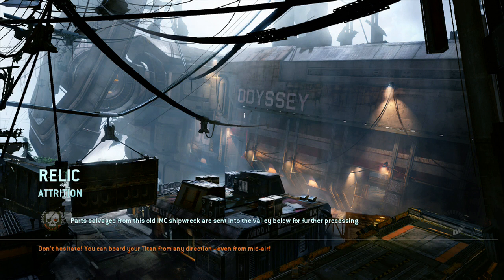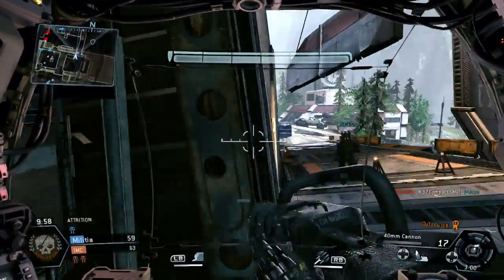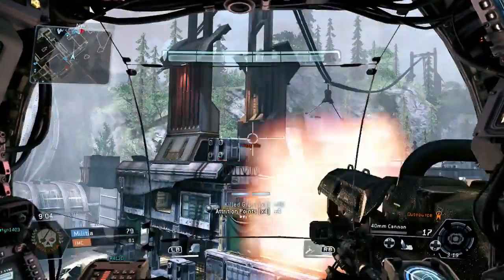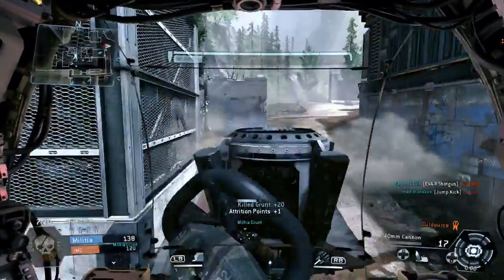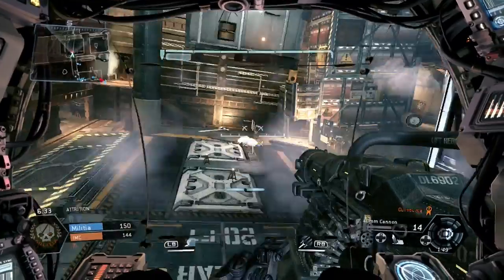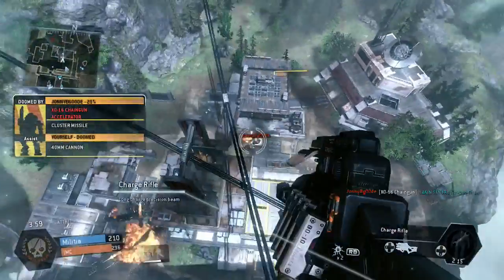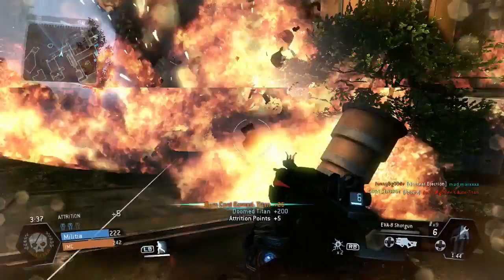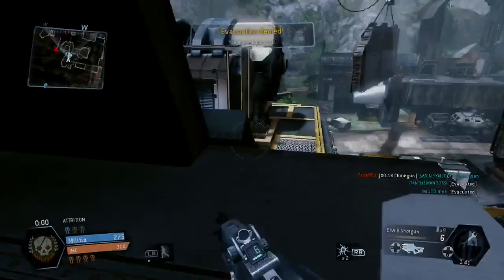Titanfall Attrition: How To Score 100+ Points Alot Of the Time 1080HD